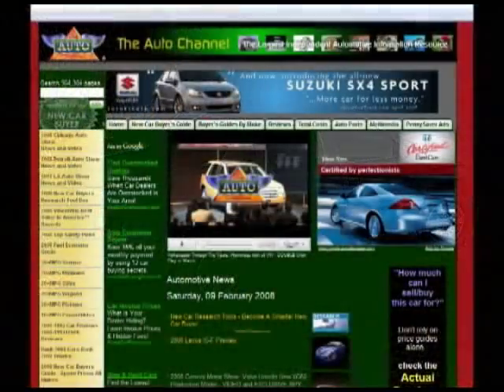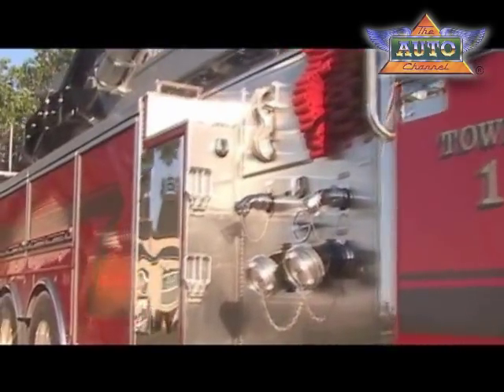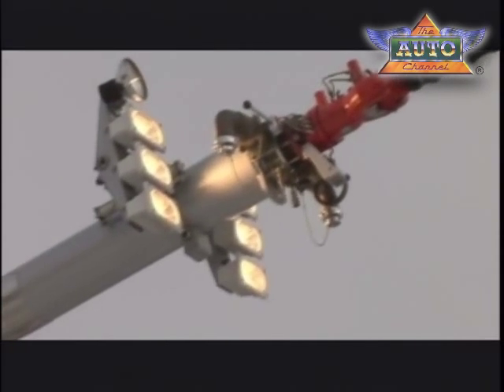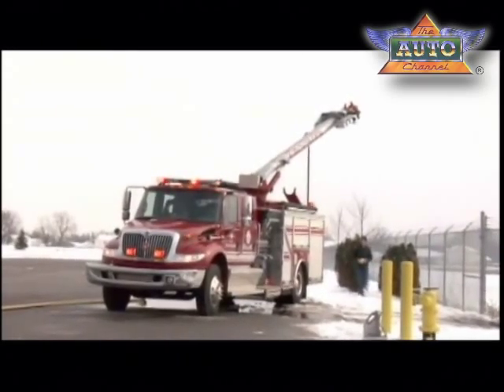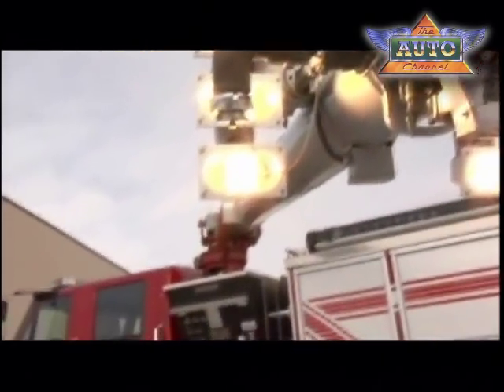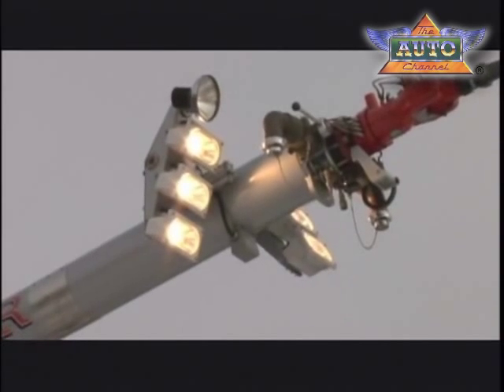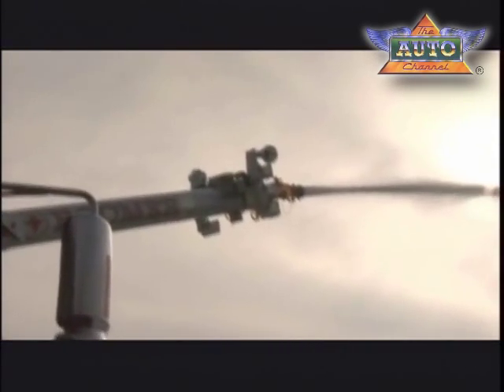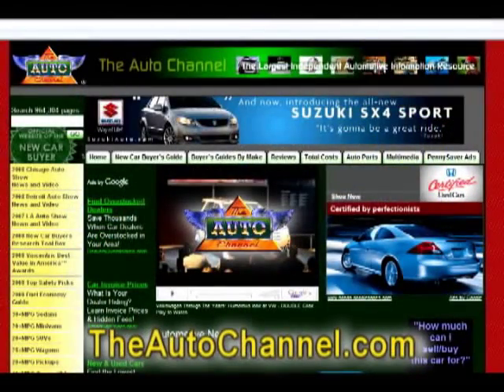Crimson Fire Trucks Presents New Equipment at Conference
Crimson Fire, Inc. is introducing a new pumper designed to meet fire departments' dual needs to respond to emergencies and fight fires at the fire-rescue industry's biggest trade show, the Fire Department
Instructors Conference. get more information at TheAutoChannel.com.